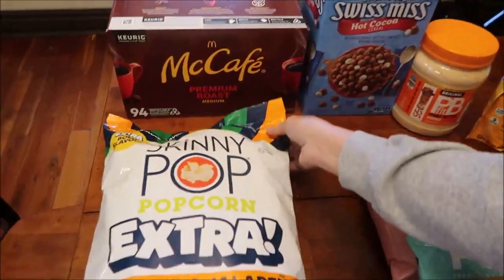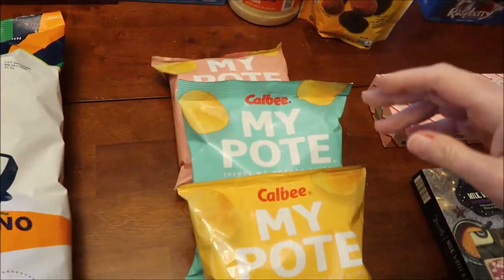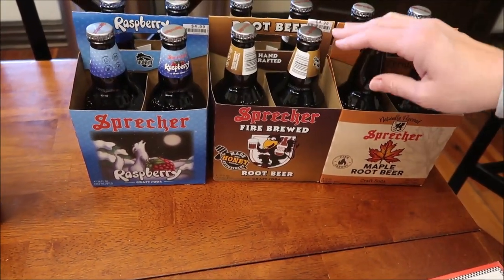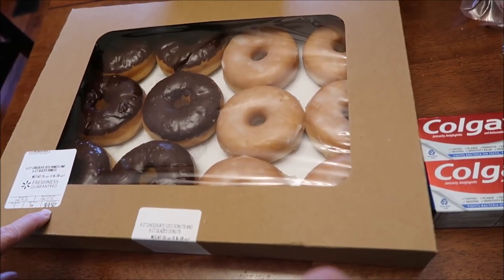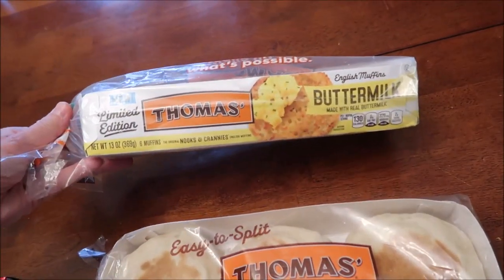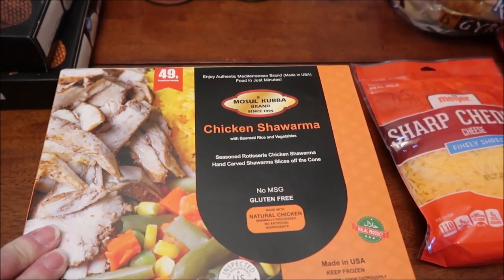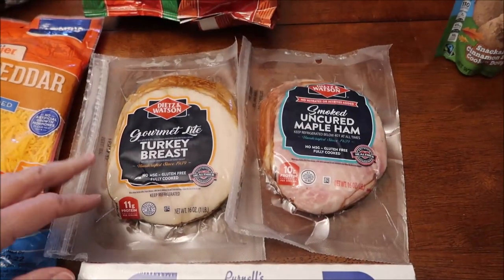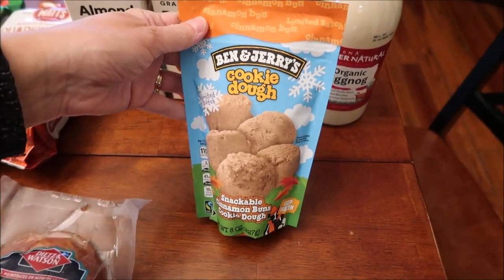Sam’s Club, Five Below, Aldi, See’s Candies, Big Lots, Walmart, Kroger, Meijer, Whole Foods Haul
This week, we shopped in Sam’s Club, Five Below, Aldi, See’s Candies, Big Lots, Walmart, Kroger, Meijer and Whole Foods.